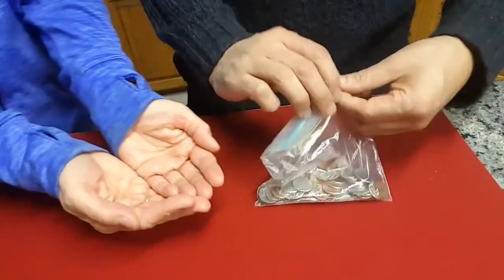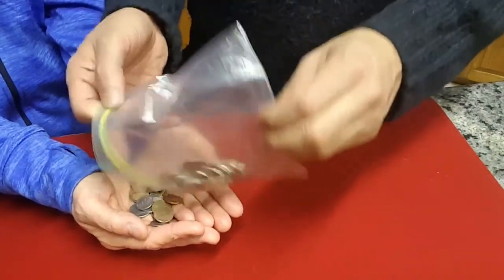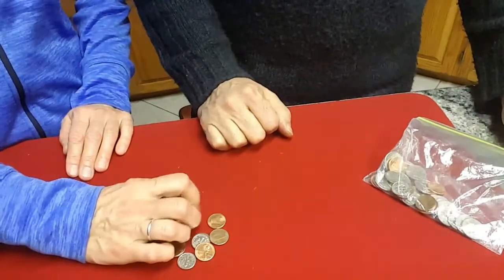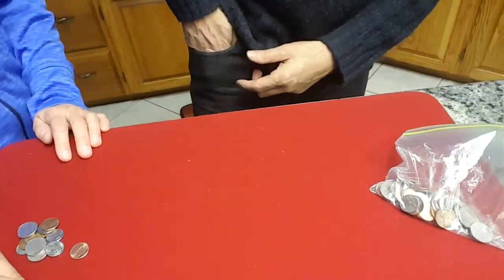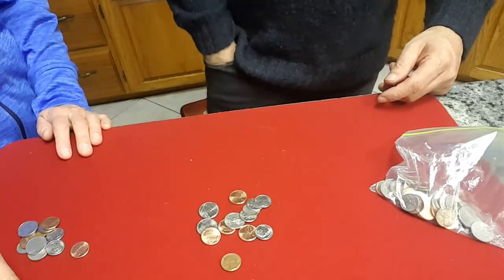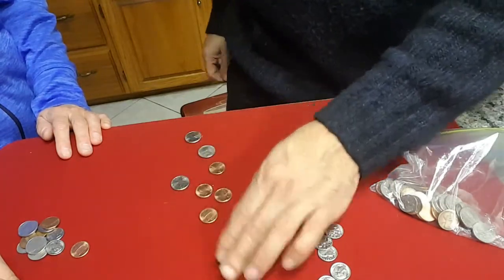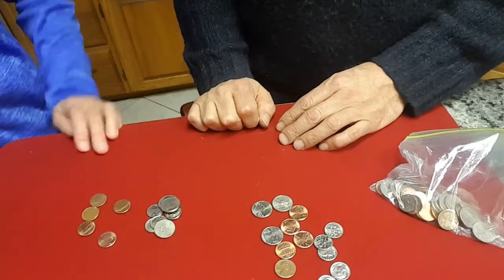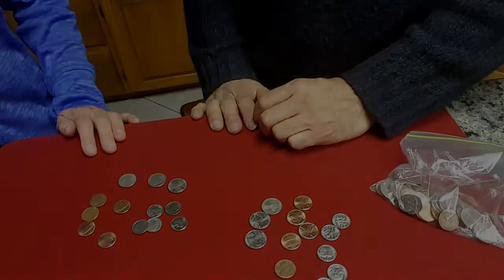totally perfect cents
Not only did she grab a chunk of coins that was the same amount that I had, the number of nickels dimes and pennies matched as well!